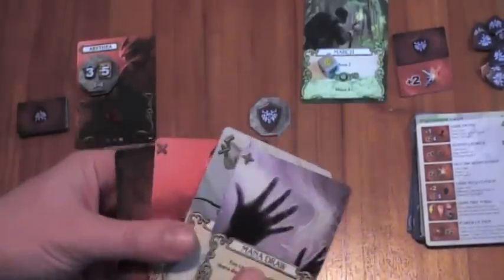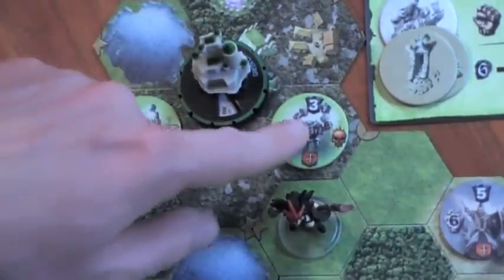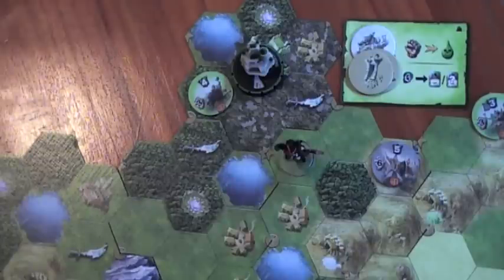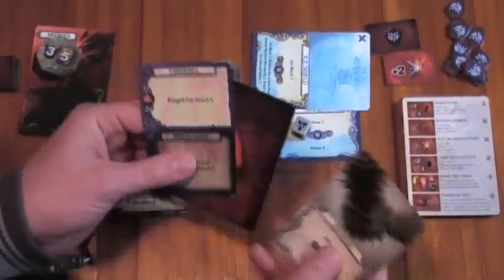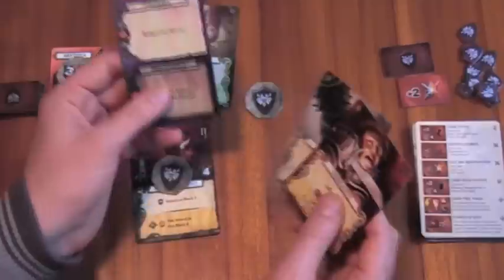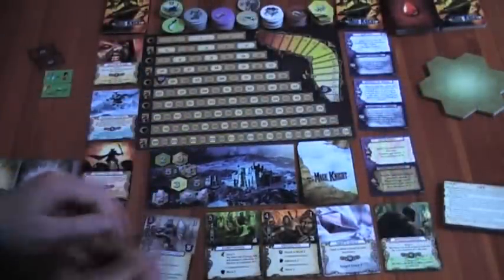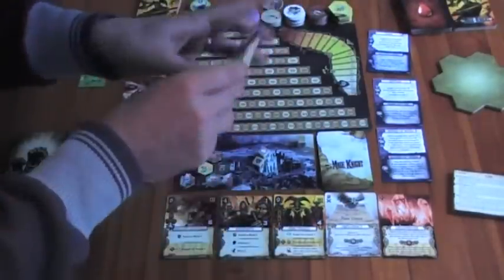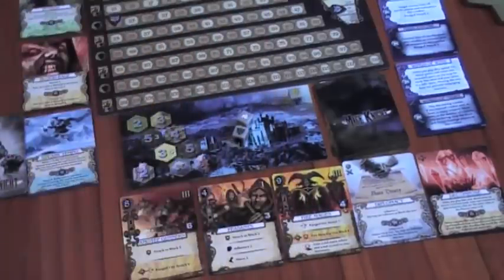Mage Knight Board Game - S2 EP08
Mage Knight Board Game. Series 2 - Solo Conquest - Episode 08